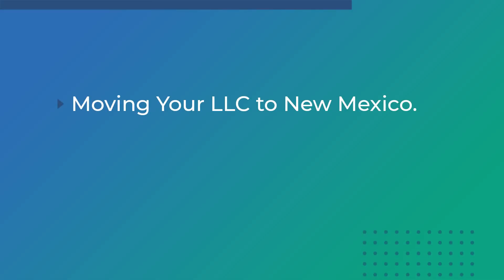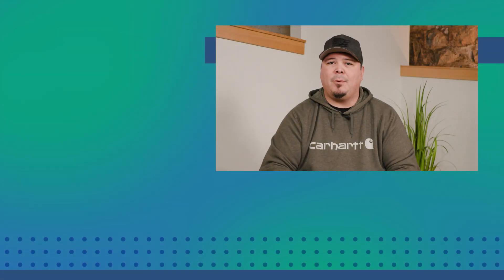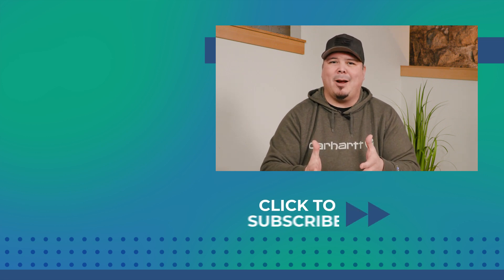How to Move Your LLC to New Mexico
Are you hoping to move your LLC to New Mexico but not sure where to start? There are a couple different methods, including dissolving your company and forming a new one in New Mexico, foreign registering your company in New Mexico.  While domestication is not an option, you could consider a merger. In this video, we'll discuss:

0:00 - Introduction
0:27 - What are my options for moving my LLC to New Mexico?
0:43 - Can you use Domestication to move your LLC to New Mexico? No.
0:55 - What is a merger?
1:11 - Moving your LLC to New Mexico Summary/Recap
1:58 - Outro

We go more in-depth in our article on moving an LLC to New Mexico:

If you have a question, leave it in the comments. Lost? We've been there. Let us show you the way.

Not *exactly* the information you're looking for?

Have more specific Corporation and business formation questions? Well, we have answers!  (We may even use it for our next video!)

We respond promptly and use your feedback to create more content for small business owners.